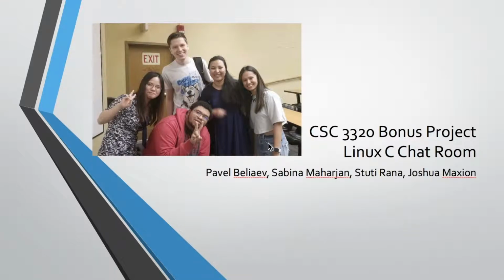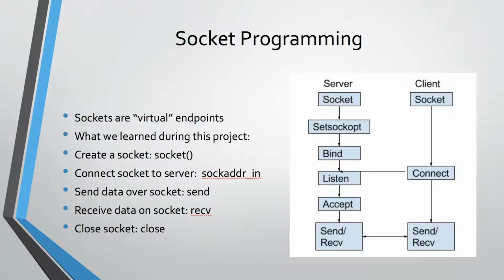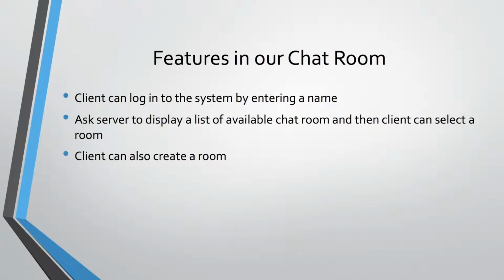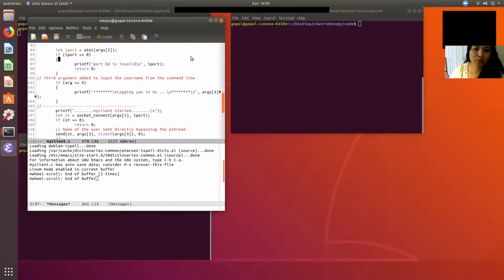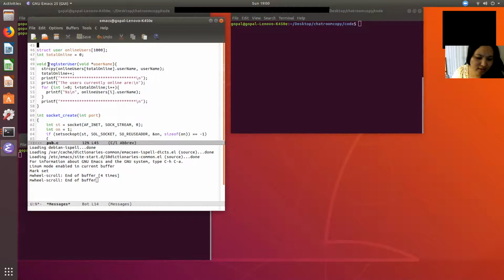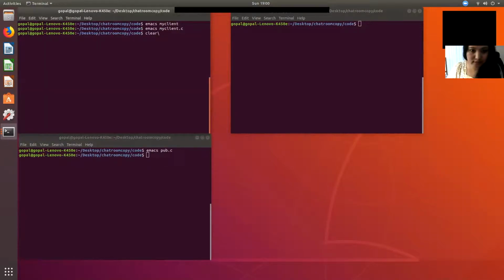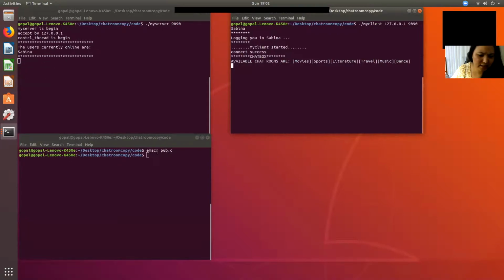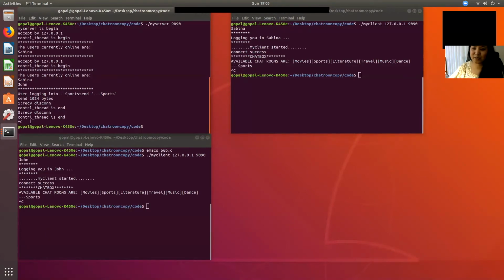CSC 3320 Bonus Project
MW Section
Topic #3
Pavel Beliaev, Sabina Maharjan, Stuti Rana, Joshua Maxion